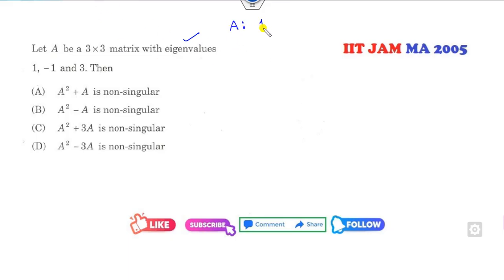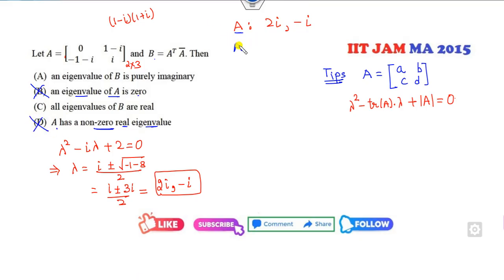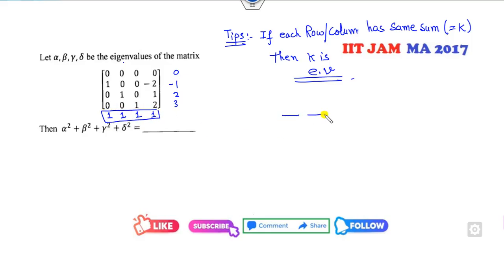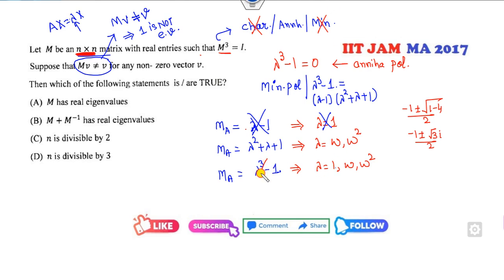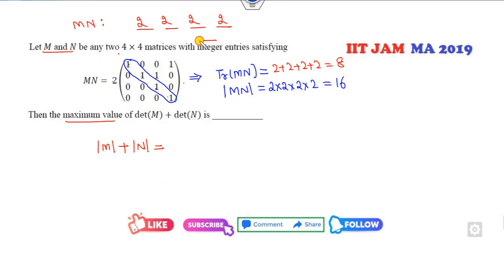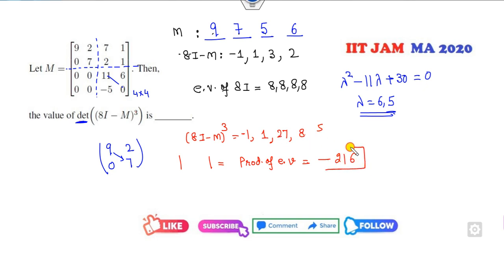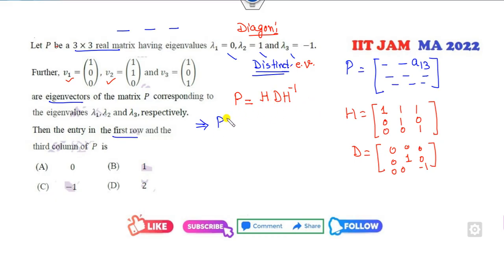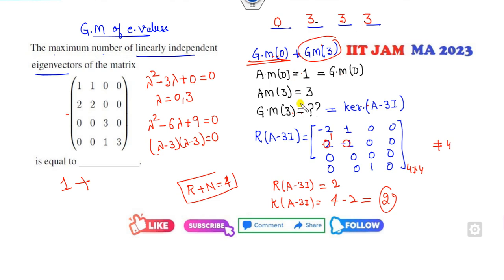PYQs on Eigen Values | GATE and IIT JAM 2005 to 2023 |Short Cut Tricks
This lecture explains the PYQs on Eigen Values GATE and IIT JAM 2005 to 2023 Short Cut Tricks